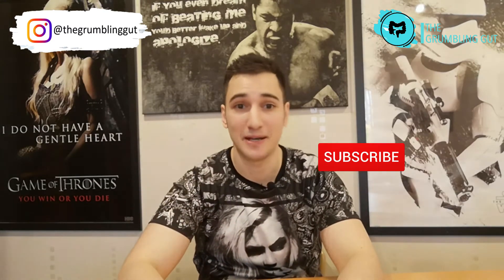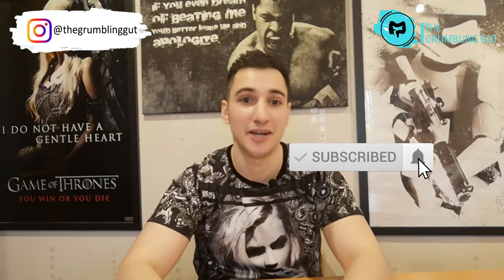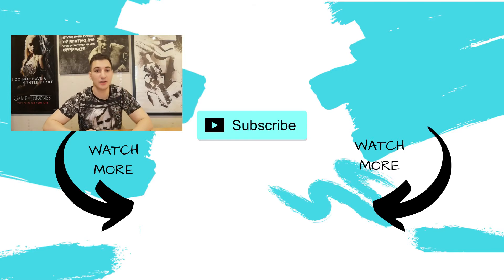IS IT SAFE TO TAKE INFLAMMATORY BOWEL DISEASE (IBD) MEDICINE DURING PREGNANCY? I THE GRUMBLING GUT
WHAT INFLAMMATORY BOWEL DISEASE (IBD) MEDICATIONS ARE SAFE TO TAKE DURING PREGNANCY?
The topic of taking medication during pregnancy is always one of great debate as some people with inflammatory bowel disease will still need to take their medication during pregnancy with Crohn's disease or ulcerative colitis. Treatment during pregnancy can also be confusing because you don’t know if some medication during pregnancy is safe to take and so some ask the questions of is it safe to take paracetamol during pregnancy, is it safe to take medicine during pregnancy or is it safe to take antibiotics during pregnancy. So to know what should i avoid during pregnancy and what to take when pregnant and you have inflammatory bowel disease make sure to discuss these with your doctor as they will be able to give you first trimester pregnancy tips while busting pregnancy myths and facts.